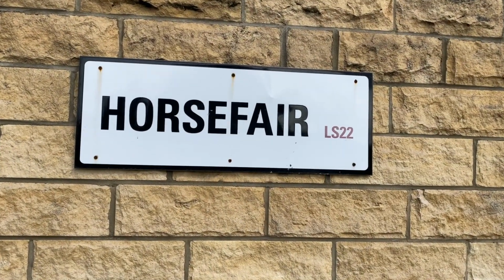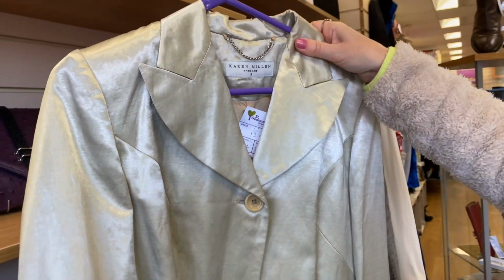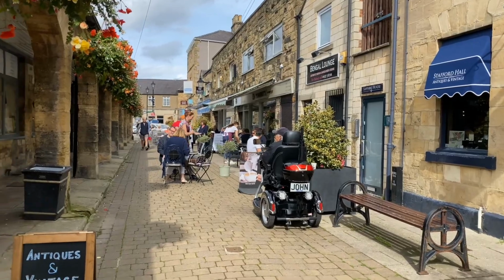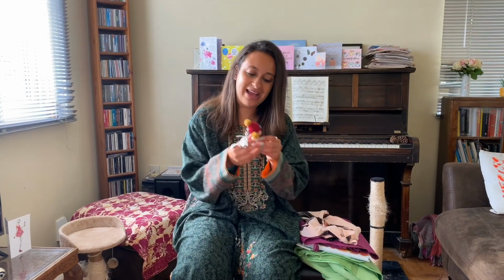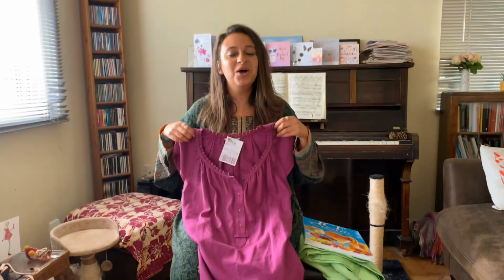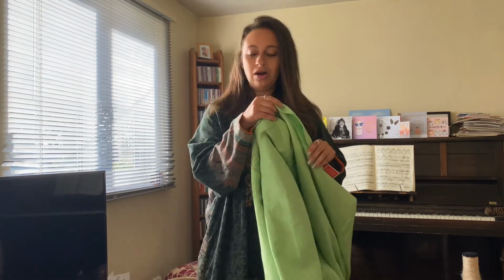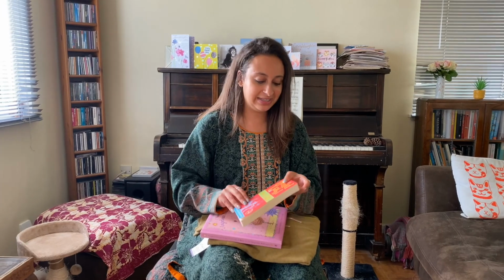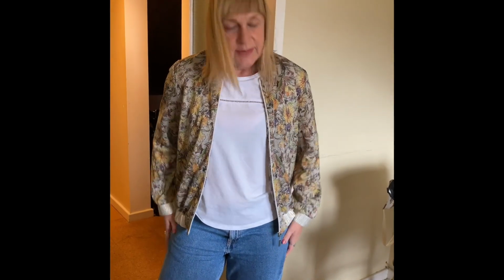Designer Clothes Charity Shop Haul & Thrift Shop Myth Busting Wetherby Vlog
In this video I visit Wetherby in Yorkshire and see what the charity shops there have got to offer. I have £10 to spend and see what bargains I can find. Charity shops are very positive because the money spent goes to a great cause. Because my family were Somali refugees I think its really important to support charities because they help people back home. Also I am really interested in fashion and also highlight the issue of fast fashion and some of the work I have been doing with supermodel Yasmin Warsame. I explain how vintage clothes and thrift shops can help combat this issue.